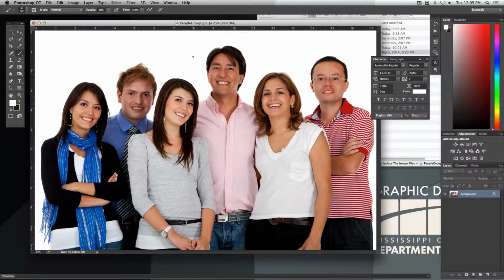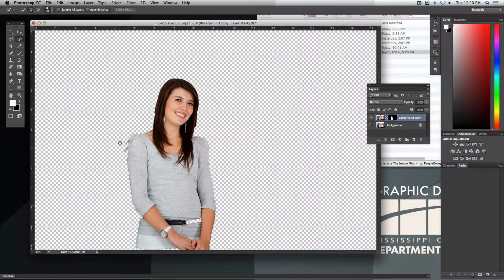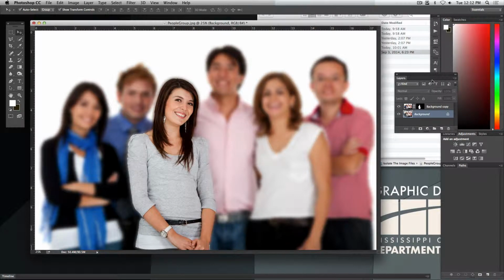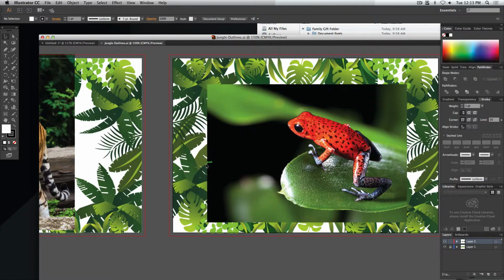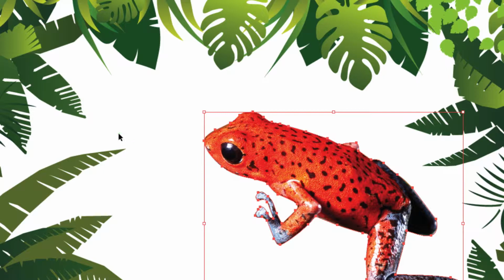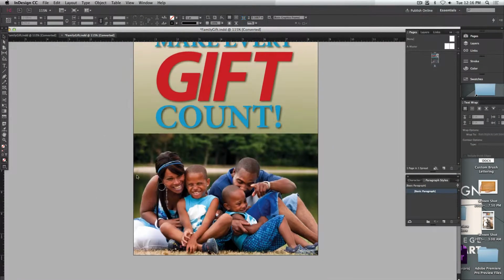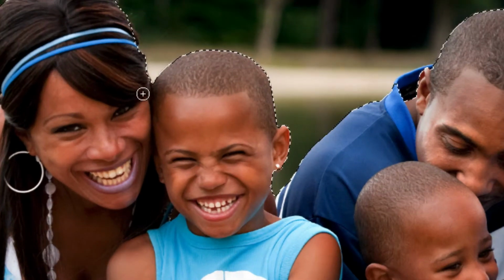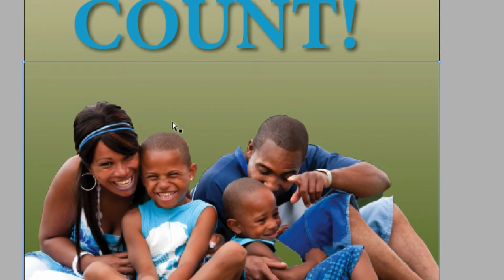Art 315 - Sept 8